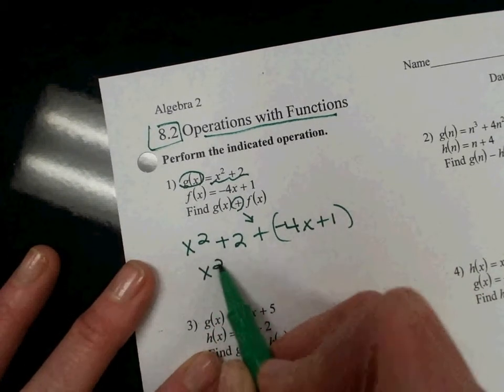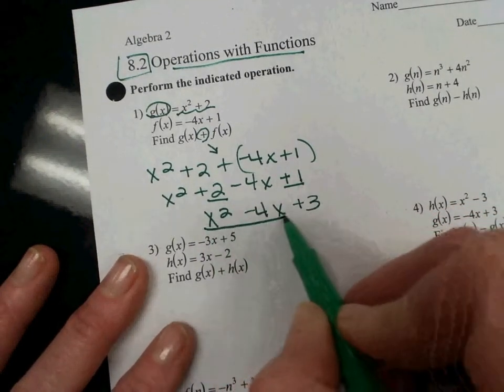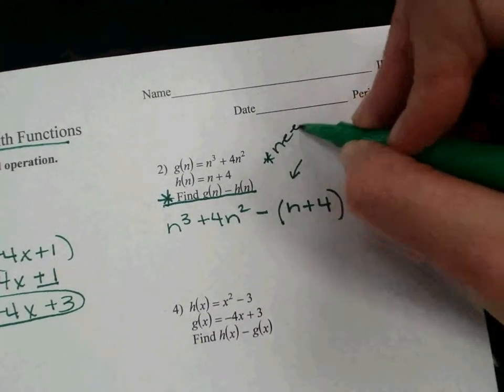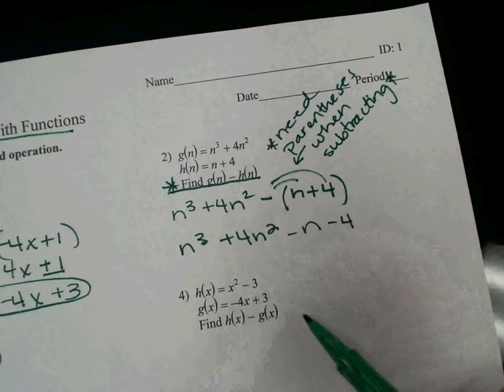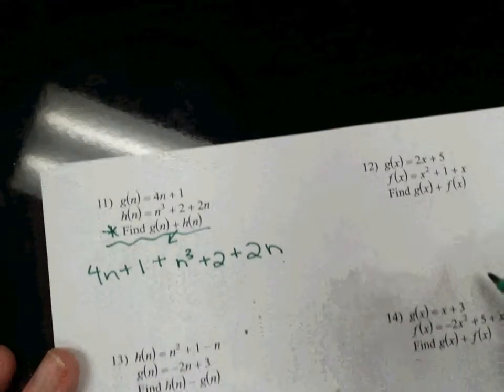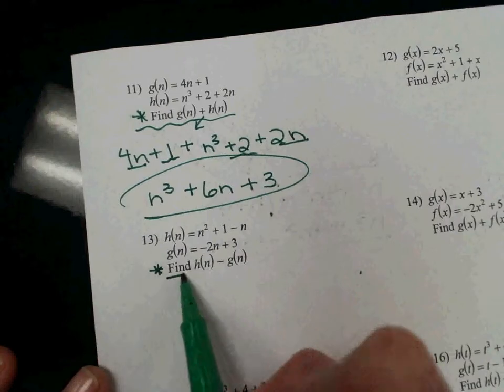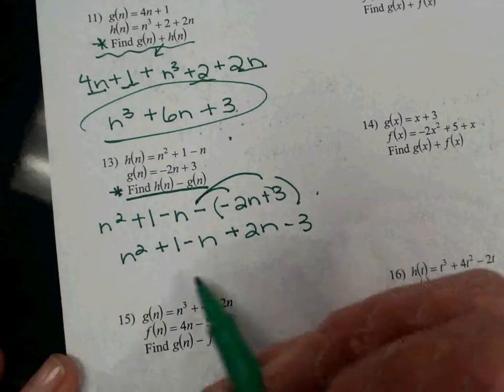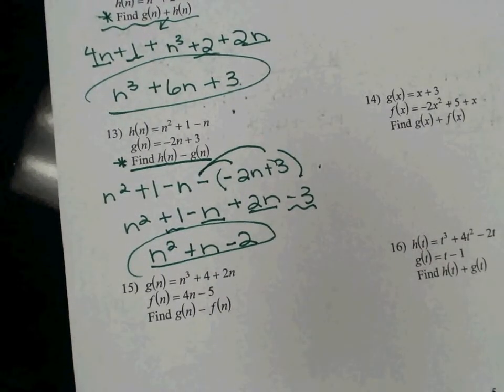8.2 Notes | Adding and Subtraction Functions